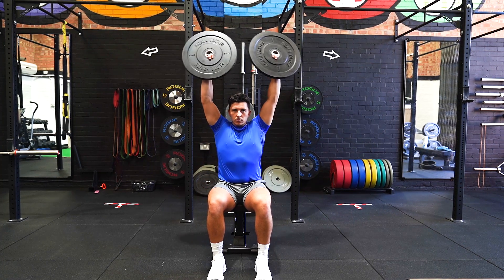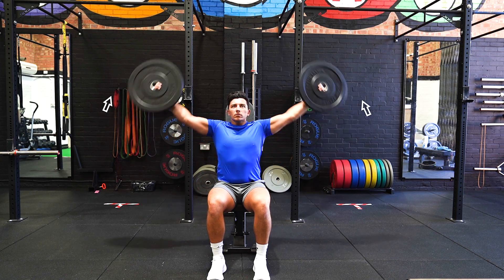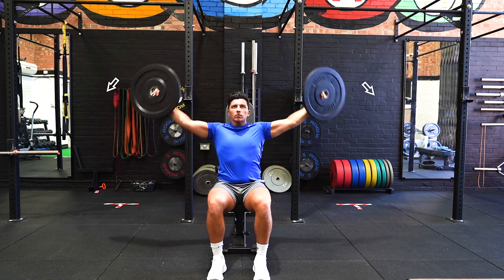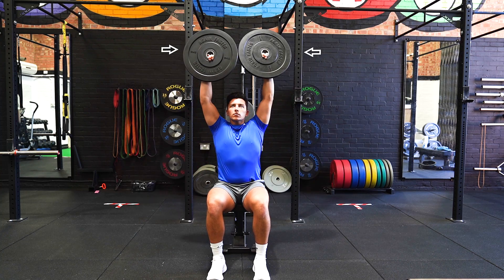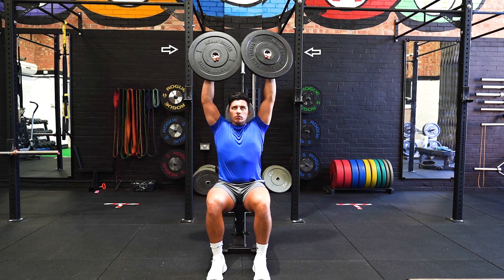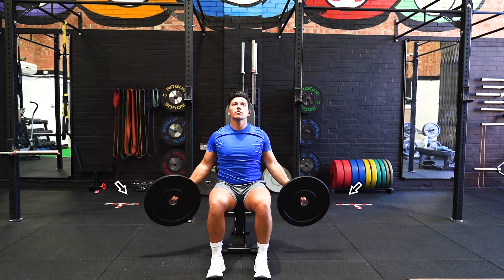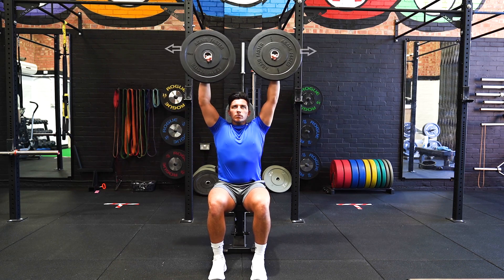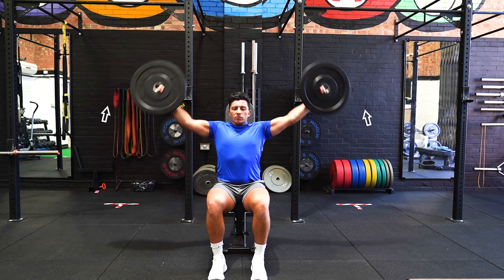Two Plate Around The World | Shoulder | Strength and Conditioning Exercises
Sit on the bench with your feet shoulder width apart with a plate in each hand by your side, retract your shoulder blades back before raising the plates laterally above your head with your elbows locked, maintaining your palms facing outward. On the descent maintain a slow pace to ensure control and shoulder blade position doesn't get compromised, repeat the movement once returning to the starting position.